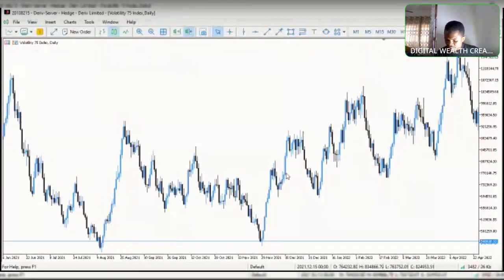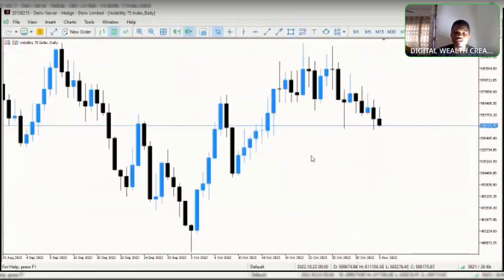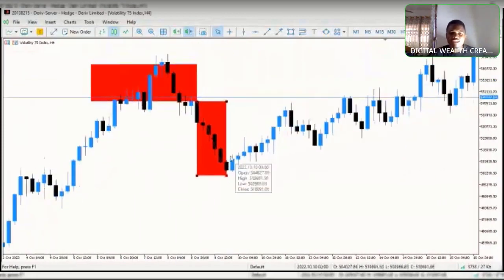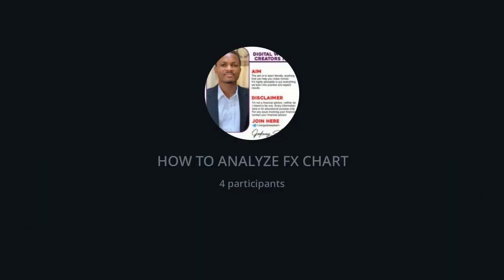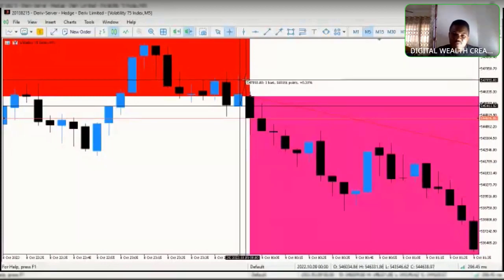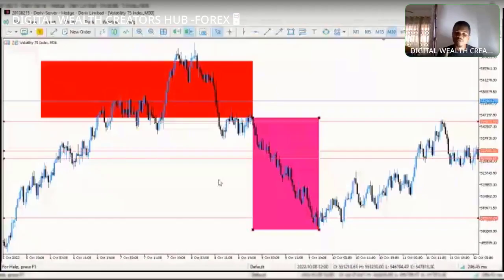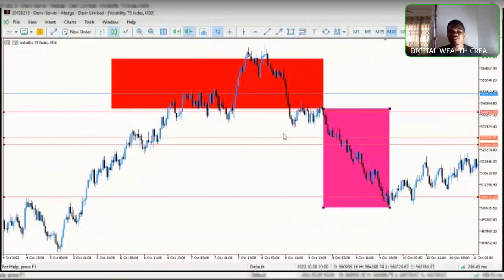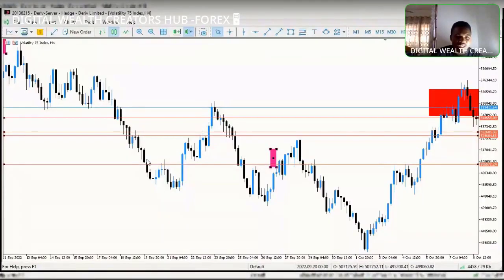Secret Candlestick Pattern you don't know yet.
This Candlestick Pattern Will Make You a Profitable Forex Trader

This video was recorded during a live class. In this video, you will learn how to trade the tweezer bottom and tweezer tops to make money